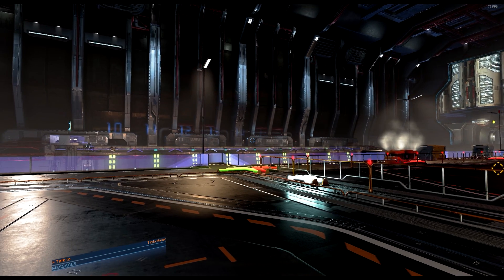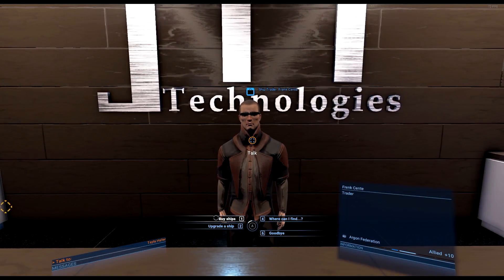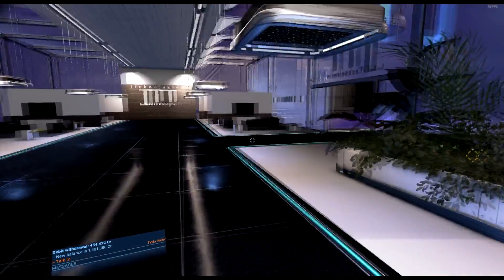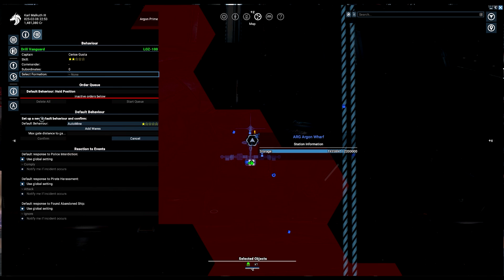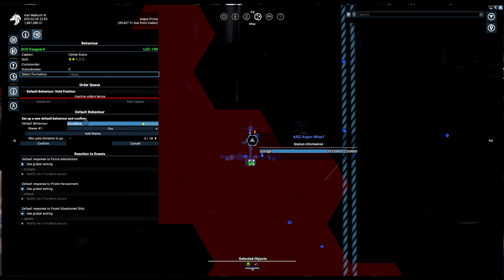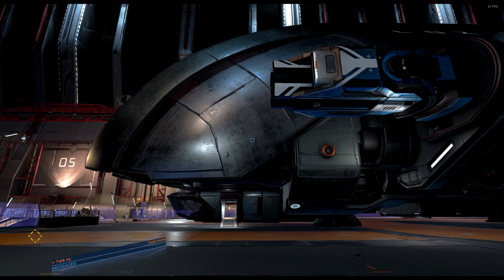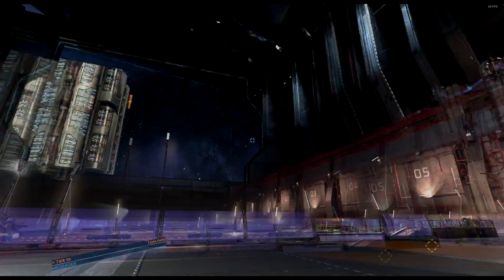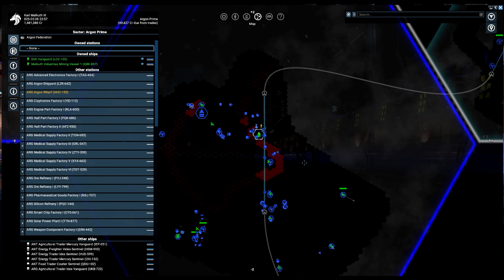How To Setup Auto Mining In X4 Foundations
In this tutorial were are going to set up a medium ship to auto mine for us and make us some credits.  Lets get going.